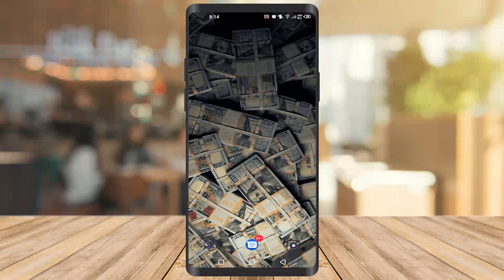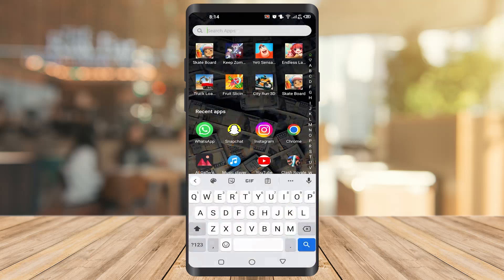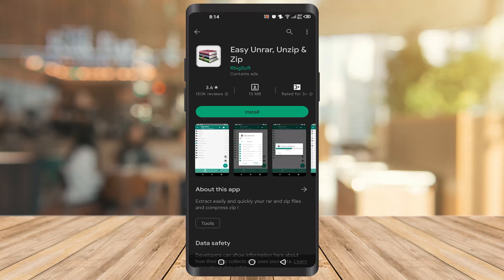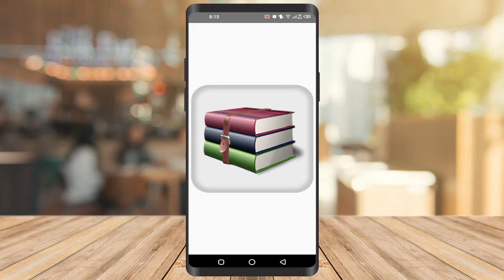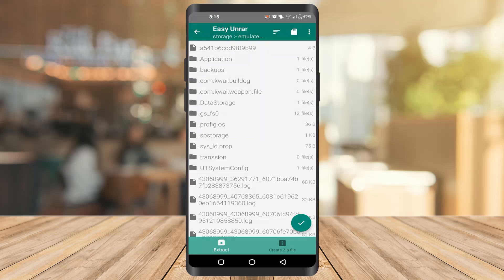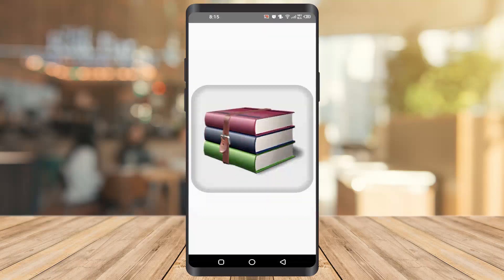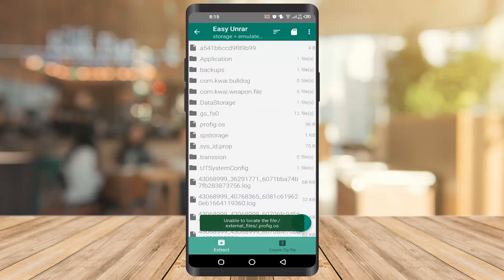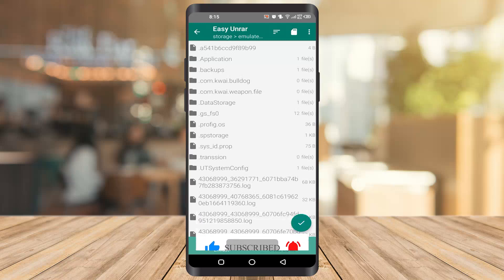How To Extract RAR File on Android Phone (2022)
rar winrar androidtricks Learn how to open and extract RAR files on your Android phone. You can zip/unzip using apps and inbuilt feature of Android phone.